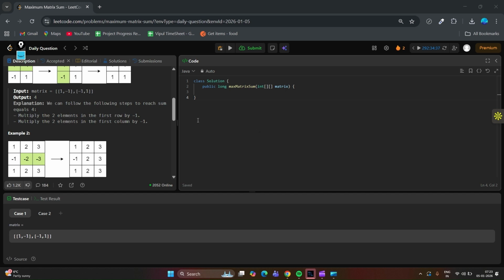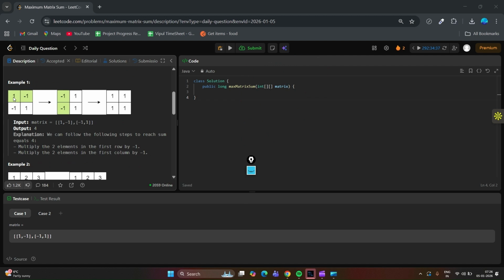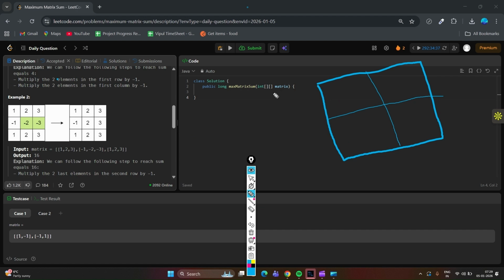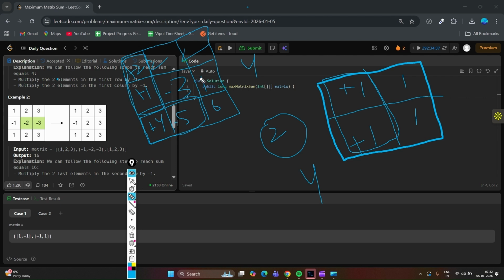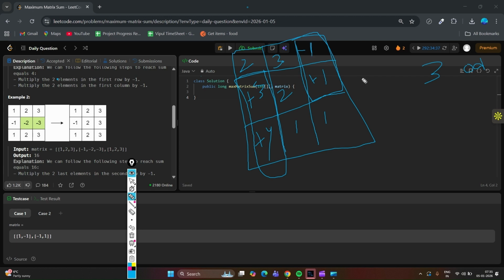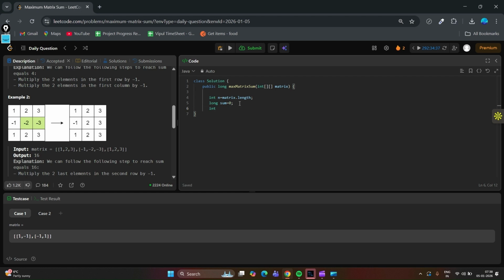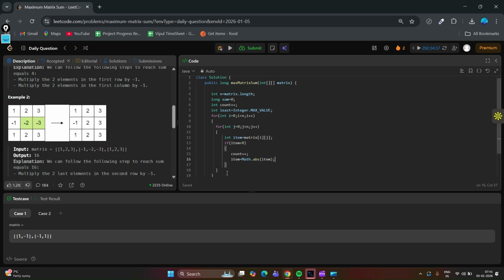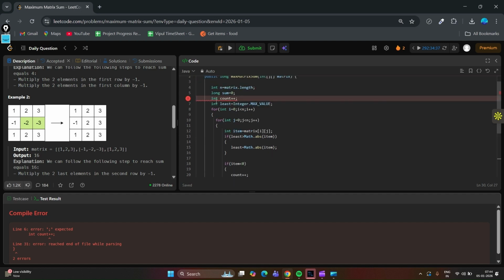Maximum Matrix Sum leetcode 1975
leetcode 1975 @Maximum Matrix Sum